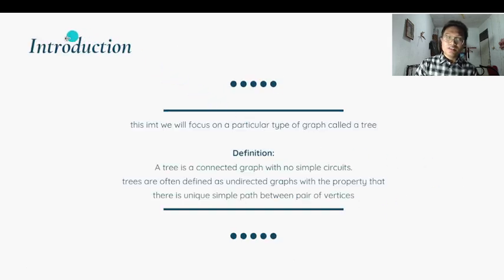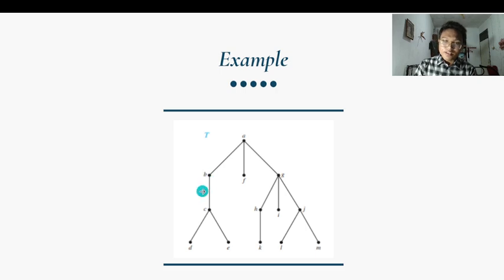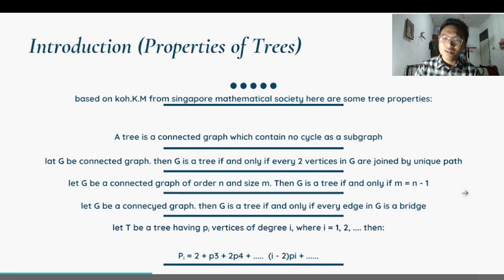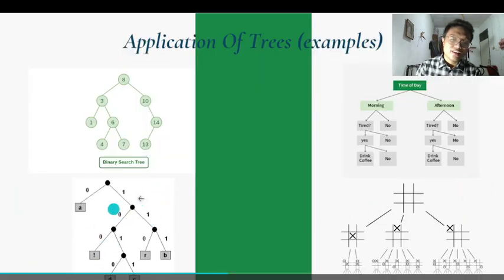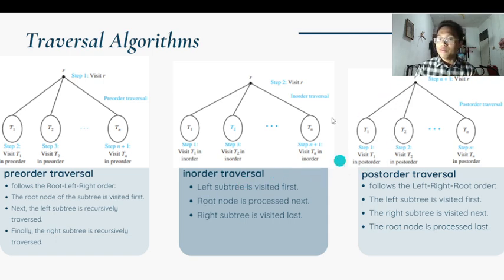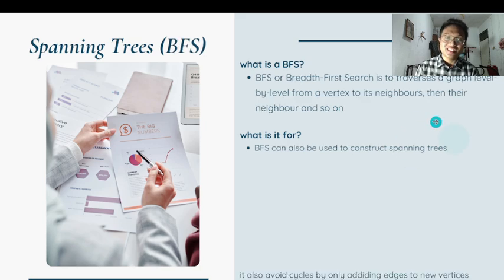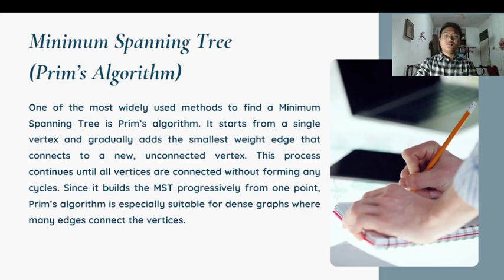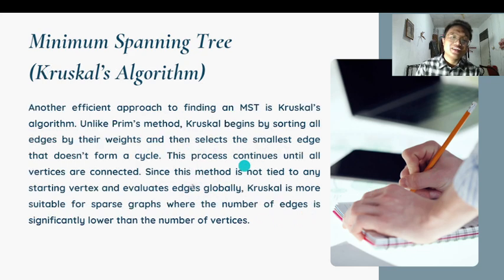Tree - Discrete Mathematics - Bakthi Ananda Harisona (24343085)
Tugas Video
Matematika Diskrit

Bakthi Ananda Harisona (24343085)
Informatika (NK)

Materi:
Tree